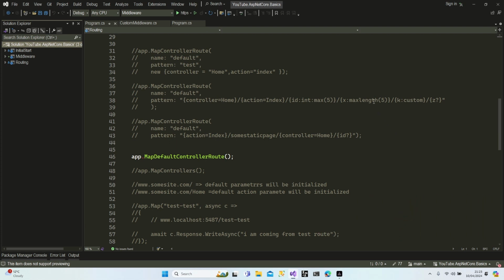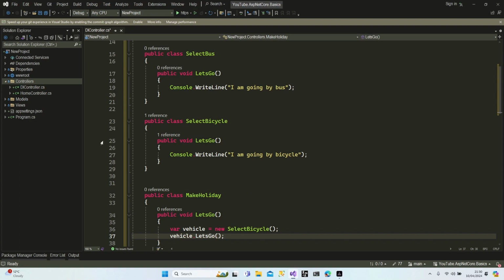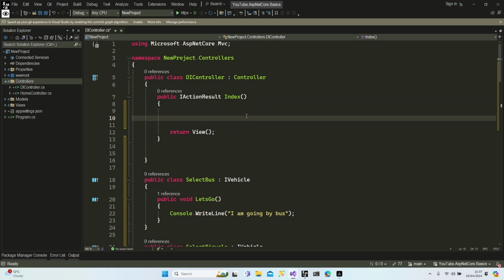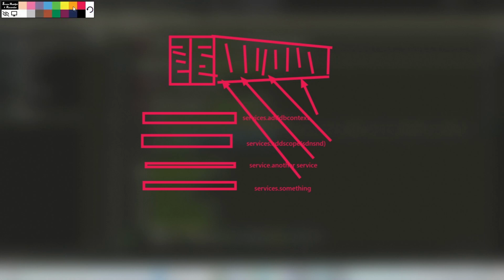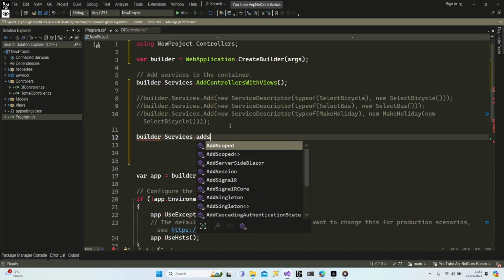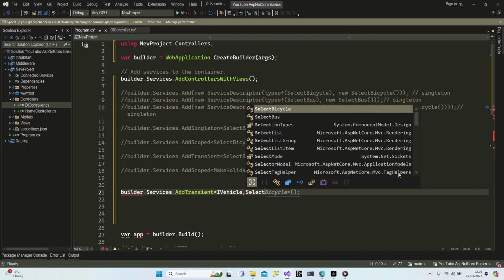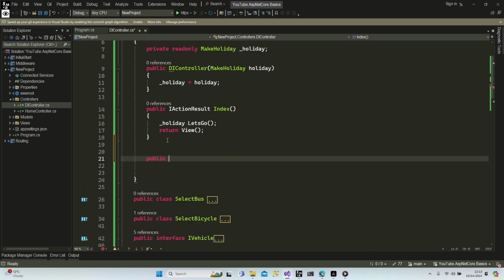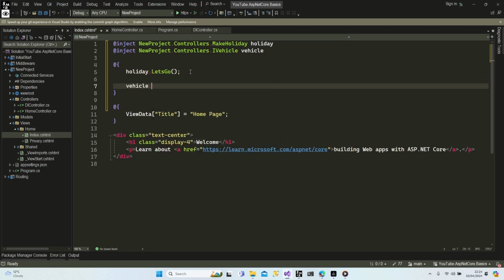ASP.NET CORE BASICS - MVC | Dependency Injection and IoC Structure #29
00:00 Preparation
06:20 Dependency
08:58 Dependency Inversion
17:13 Inversion Of Control
21:35 Service Life Times
31:15 Dependency Injection

📓 Description:
Welcome to the twenty-ninth video (#29) of the "ASP.NET CORE BASICS - MVC" series! In this tutorial, we'll dive into Dependency Injection (DI) and the Inversion of Control (IoC) container in ASP.NET Core MVC. Learn how to leverage DI to manage the dependencies of your MVC applications effectively and how to configure the IoC container to provide services to your application components.

🔍 Video Overview:
Explore the concepts of Dependency Injection (DI) and the Inversion of Control (IoC) container as we discuss their role in building loosely coupled and maintainable MVC applications. From understanding the principles of DI to registering and resolving services using the built-in IoC container in ASP.NET Core, this tutorial provides practical examples and insights to help you harness the power of DI and IoC in MVC.

Understanding Dependency Injection (DI) and Inversion of Control (IoC)
Benefits of using DI for managing application dependencies
Configuring DI container to register and resolve services
Different service lifetimes in ASP.NET Core DI container (Transient, Scoped, Singleton)
Implementing DI in MVC controllers, services, and middleware components
Best practices and considerations for working with DI and IoC in ASP.NET Core MVC applications

Empower yourself with the knowledge and techniques to leverage Dependency Injection and the Inversion of Control container in ASP.NET Core MVC for building scalable and maintainable applications. Whether you're a beginner or an experienced developer, this tutorial equips you with the essential skills to effectively manage dependencies in MVC projects.

Happy coding! 🚀💻